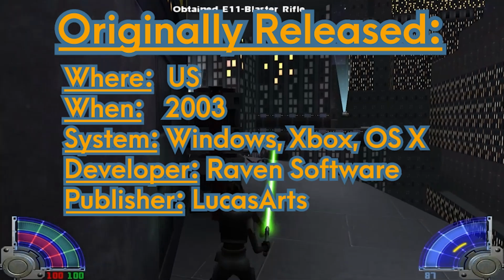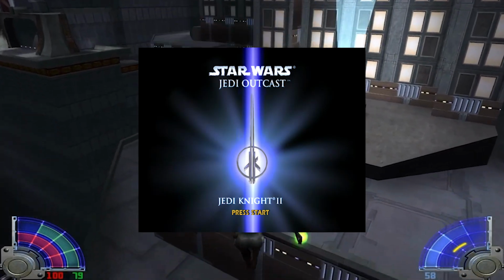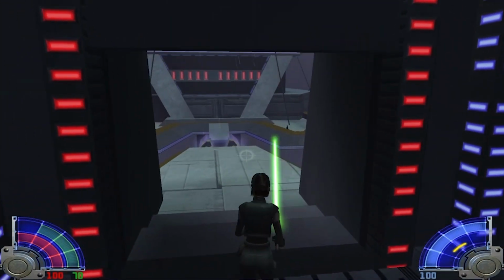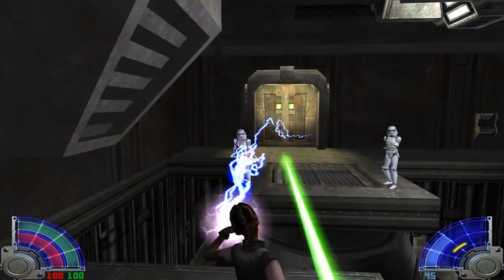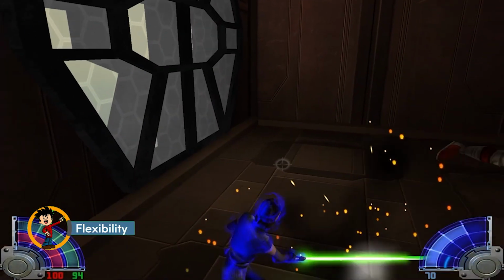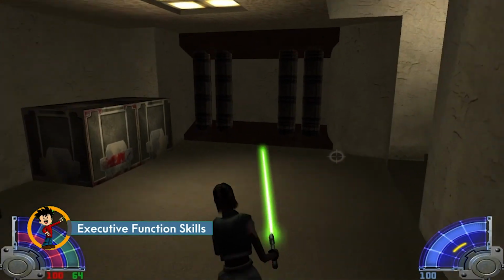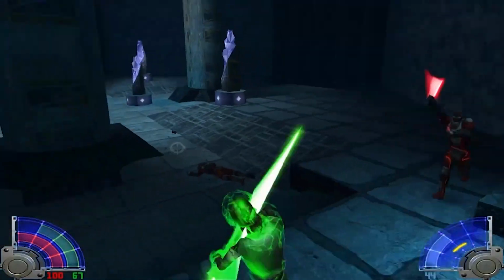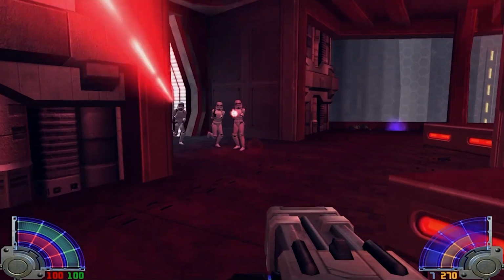Star Wars Jedi Knight: Jedi Academy - Nostalgia Game Spotlight!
At LearningWorks for Kids, we think all video games can be fun and educational.

In this Nostalgia GameSpotlight we check out Star Wars Jedi Knight: Jedi Academy, the classic follow up to our last featured Nostalgia Game Spotlight (Star Wars Jedi Knight II: Jedi Outcast).

We'll talk about the game, its history, and how it can be played today. We'll also discuss what real-world skills could be improved while playing even a retro game such as this. Find out more at lw4k.com.

Star Wars Jedi Knight: Jedi Academy is rated T for Teen. LearningWorks for Kids recommend this game to kids 13 and older.

Video Chapters:
0:00 LearningWorks for Kids Intro
0:29 Nostalgia Spotlights Intro
0:56 About Star Wars Jedi Knight: Jedi Academy
1:55 Star Wars Jedi Knight: Jedi Academy (Nostalgia Game Spotlight)
4:02 Thinking Skills in Jedi Academy
5:29 Outro